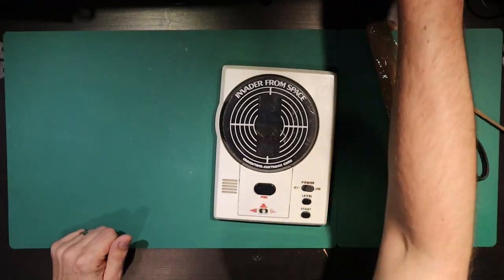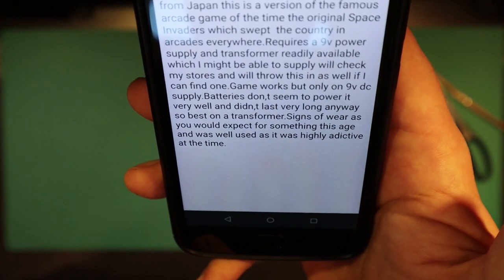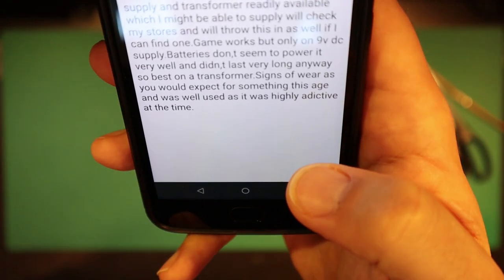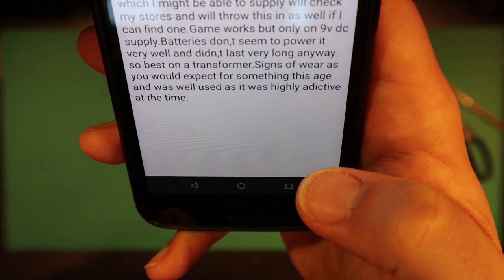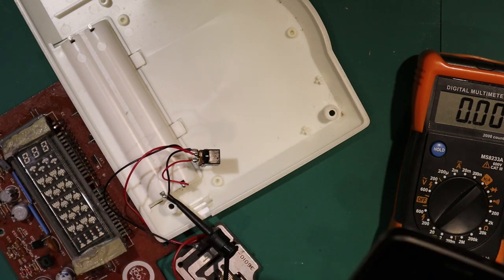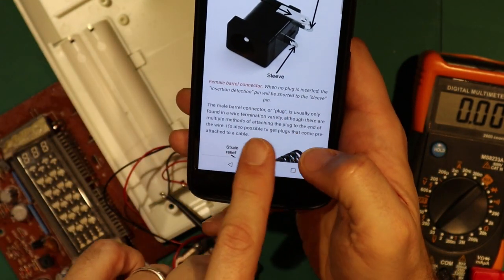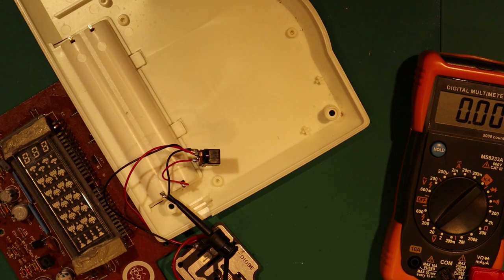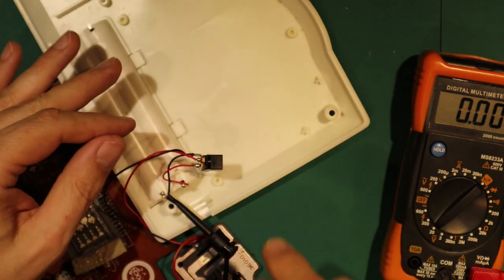Grandstand Invader From Space Game Repair and Restore - Retro Games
Repairing a broken Grandstand Invader From Space / Epoch Invader From Space Game that I bought on Ebay

This video is strictly for entertainment only. I am not an expert in these repairs. The processes in the video may not be the best way, the correct way or even safe. Please do not copy the techniques shown in this video. If you do so it is entirely at your own risk.